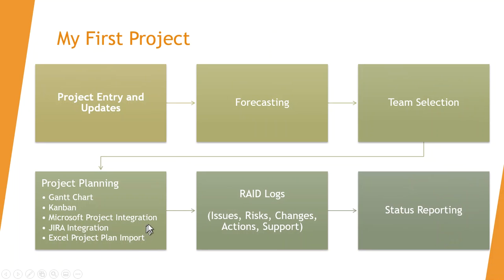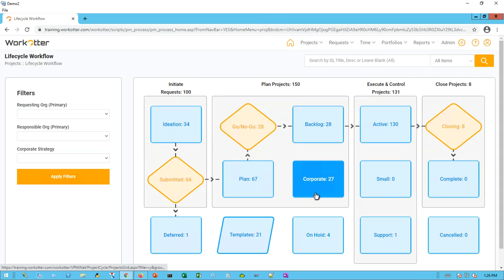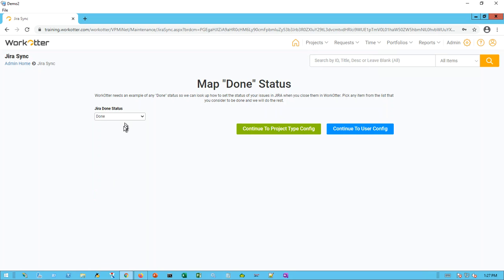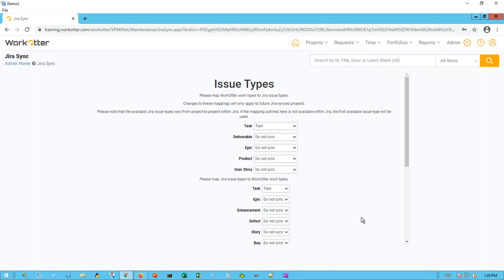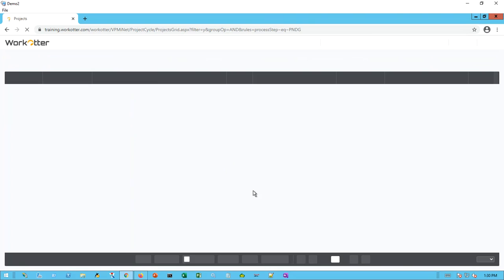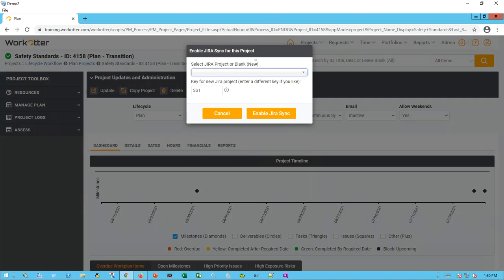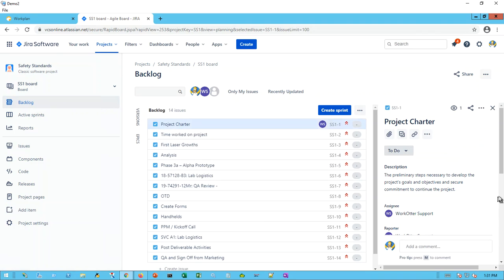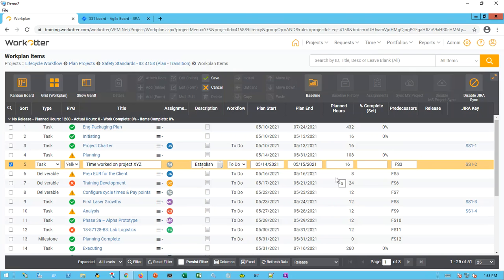Quick Start: WorkOtter and JIRA Integration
WorkOtter is a simpler, lower cost, and adaptive Cloud suite that makes PPM a snap.

In this video we go over the 2-way integration between JIRA and WorkOtter.

We should you how to setup the integration for the 1st time and how the two systems work in concert for tasks, time, forecasting, and more.